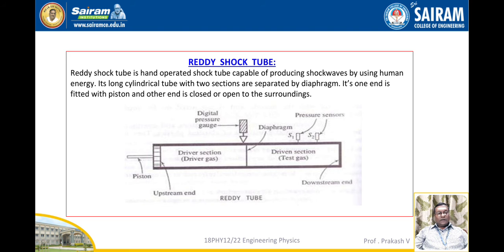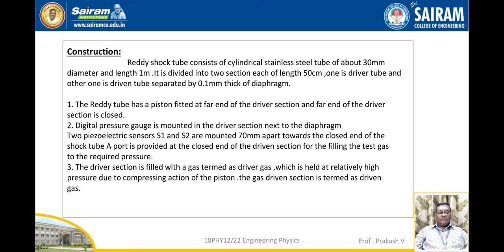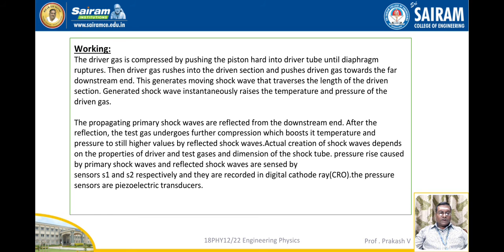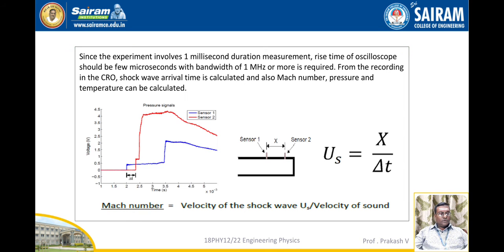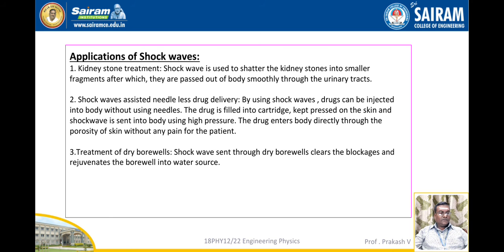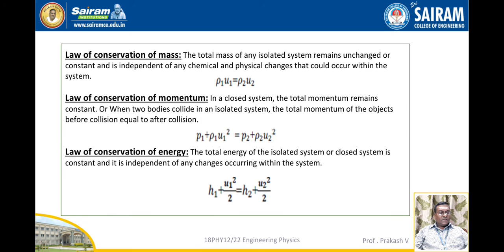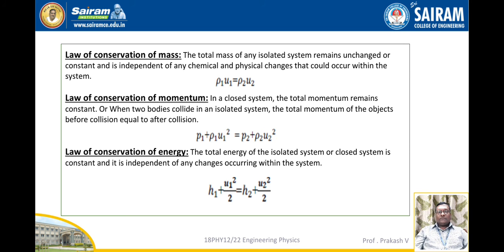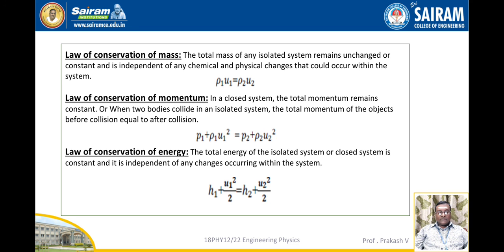Module - 1_Reddy's Shock Tube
Prof. Prakash V
              Department of Physics
    Sri Sairam College of Engineering
                          Anekal